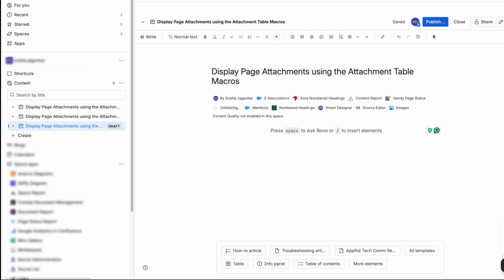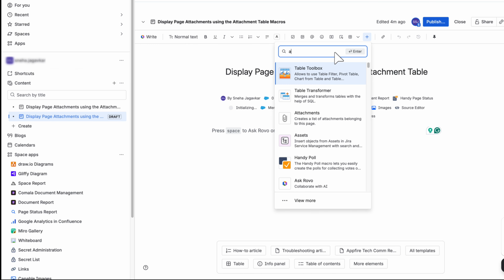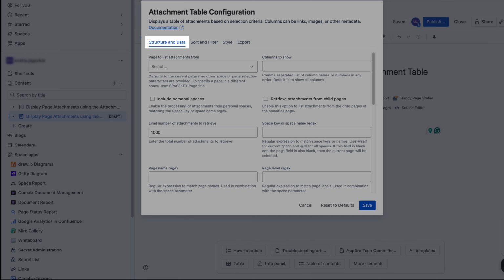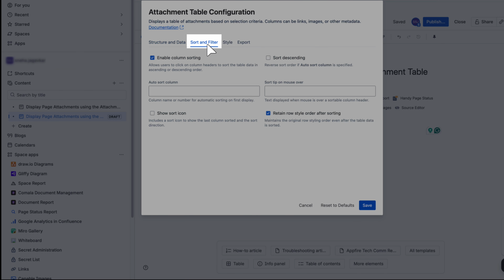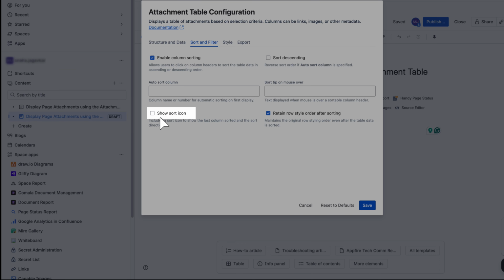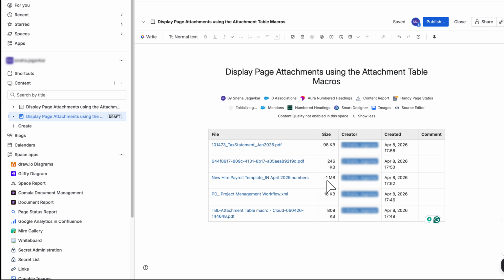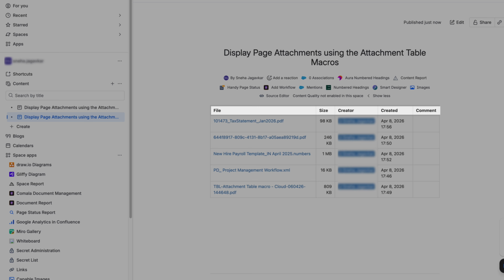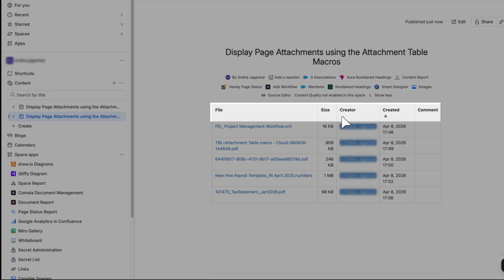Organize Confluence attachments with Attachment Table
Instantly turn cluttered page files into a clean, sortable table for your team to navigate.
- Insert and configure the Attachment Table macro
- Customize column sorting for faster file access
- Display metadata like creator, size, and date
- Organize attachments directly on your page

Teams spend too much time hunting for the right document. Attachment Table centralizes your files and makes them searchable, keeping your Confluence pages tidy and your team aligned.